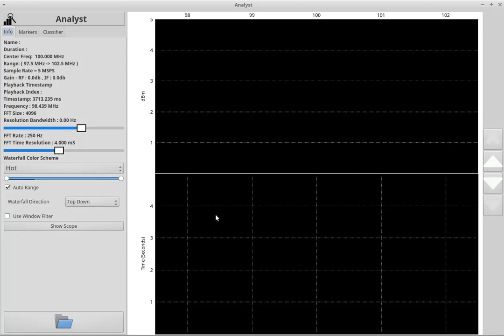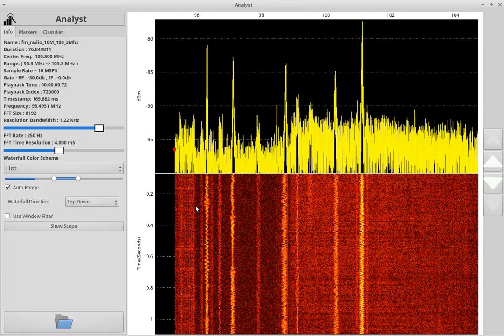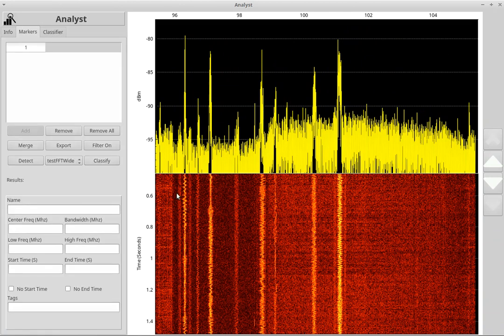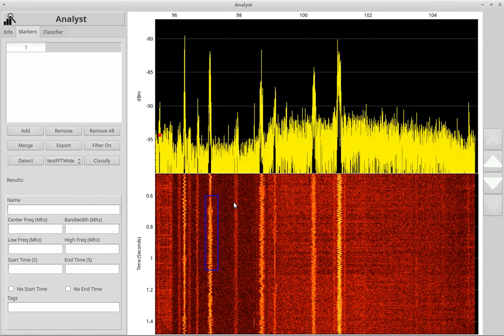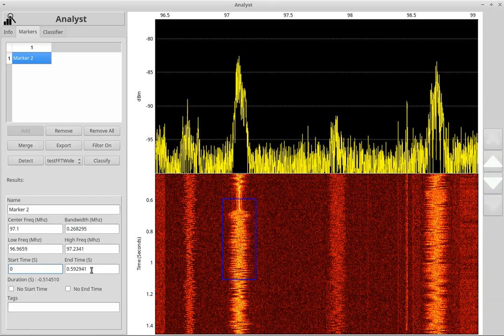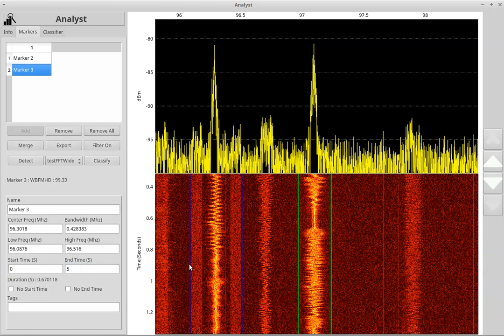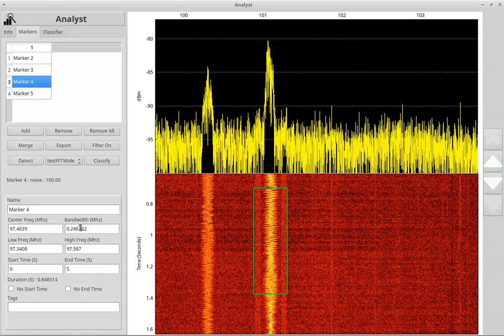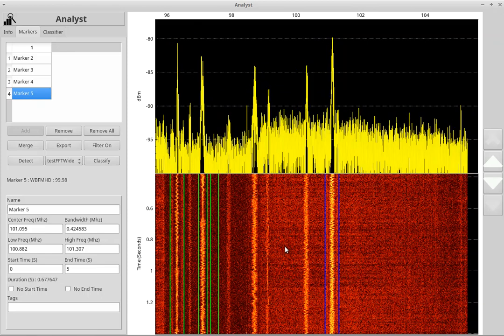RF Signal Classifiers with TensorFlow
This is an SDR tool I wrote called 'Analyst'. It is used to select, view, extract and classify Radio Frequency signals. It has a built-in machine learning used for classifying known and unknown signal types. Signals can be viewed both in time and frequency domain with zoom controls. This allows the user to examine the details.